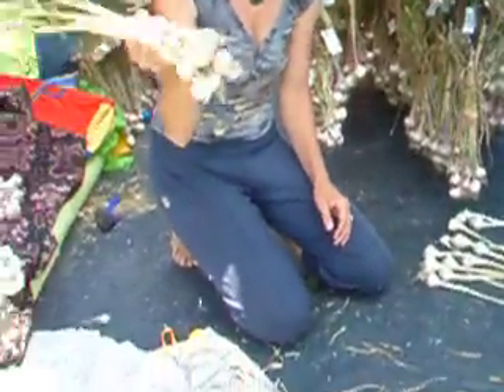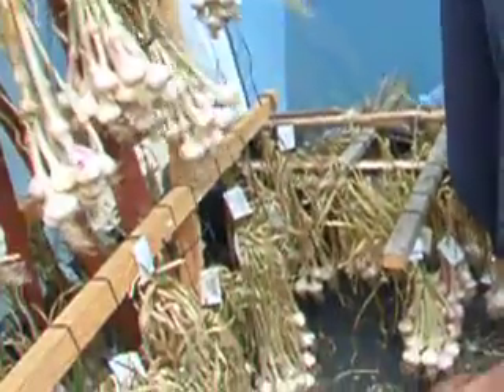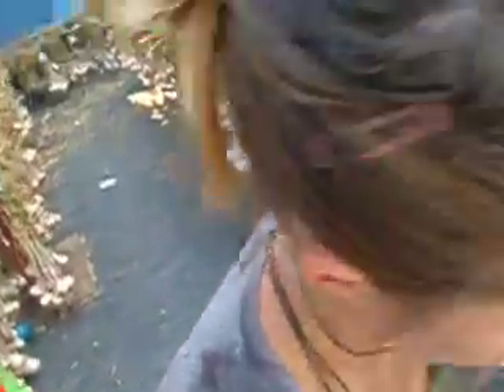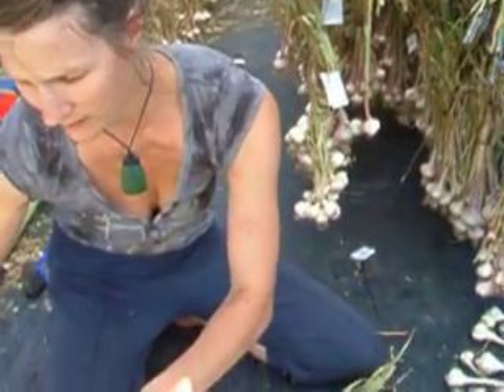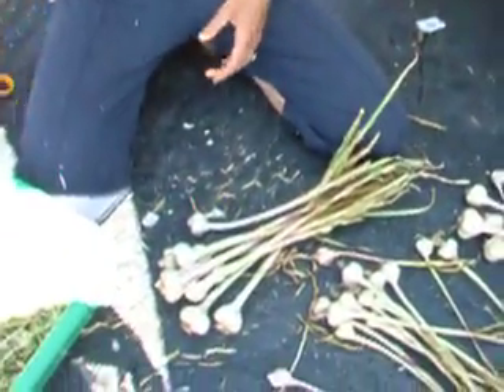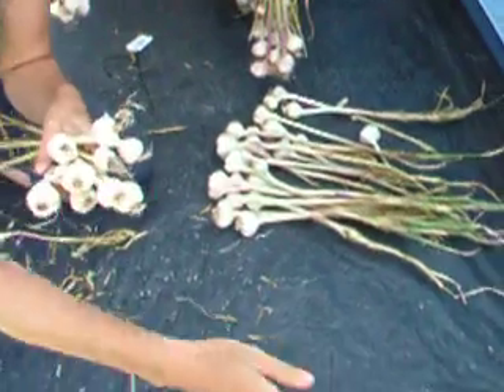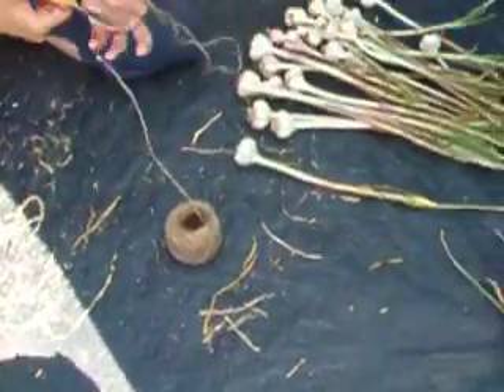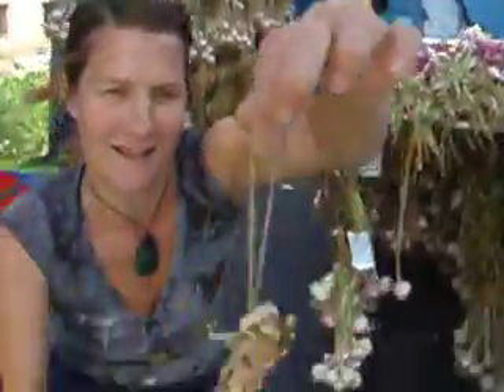Starting to plait the garlic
Amber (6) films Jo as she selects garlic for plaiting (Part 1)